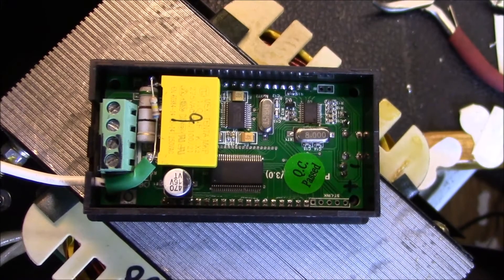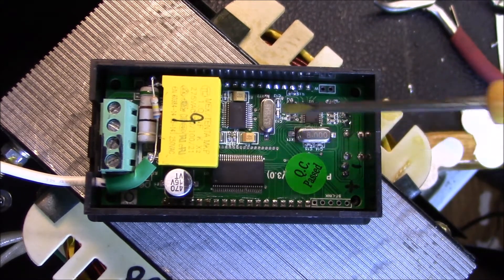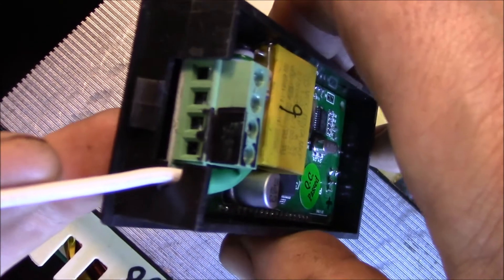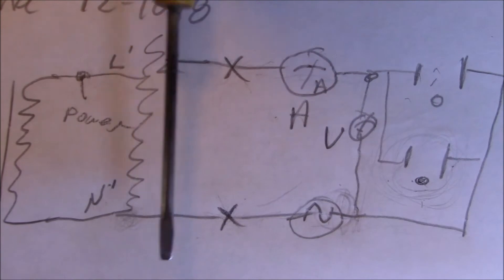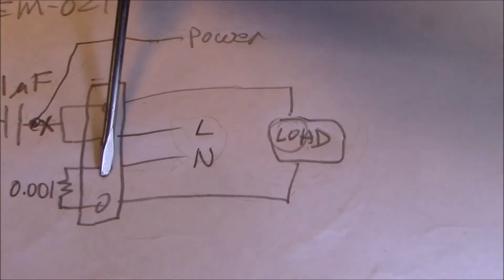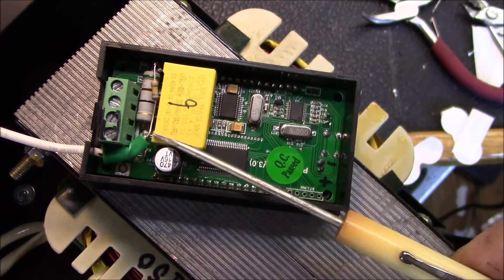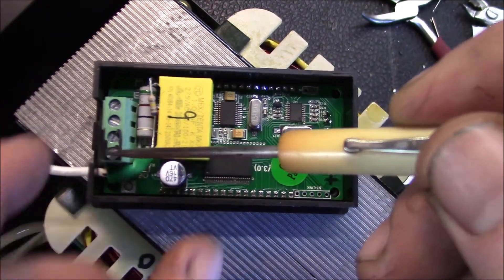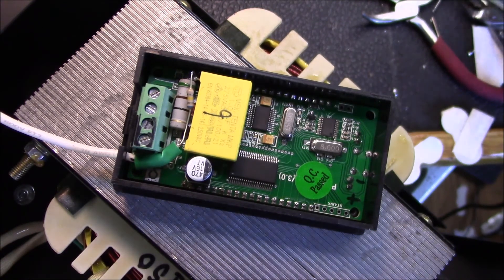Quest for Zero, (a.k.a. PZEM-021) Part 4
Let's take a closer look at the internal modification to power the meter off a separate line voltage.

While it's possible to lift the input capacitor leg off the PCB and feed it with a separate voltage, realize that the "ground" or "neutral" side of that voltage is shared with the load.  There is no way to separate that neutral side of the circuit, so the neutral connection is shared.

If you had say a light dimmer or motor speed controller controlling your load, you could power the meter off the line voltage feeding that controller and then sense the output of that controller with the meter, as long as there is a common or neutral connection between the controller and the load.  If the load is completely isolated from the input of the controller, this mod. will likely not work.

The plan is to separately power the AC panel meter from the isolated line connection inside the power supply so that the meter can read clear down to 0 volts.  Doing this complicates the installation as it now matters which connections are line and which are neutral.

We'll be powering the meter off the 120V terminal on the Variac, the neutral will come off the 0V terminal on the Variac and the "line" connection will be the variable output terminal on the Variac.

SOUNDTRACK:
Louisiana Fairytale by Austin Rogers